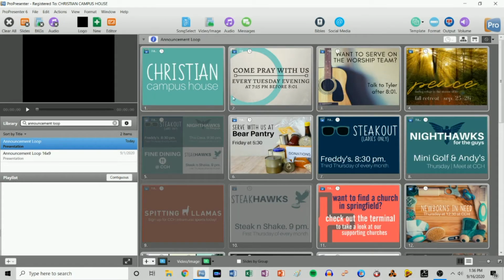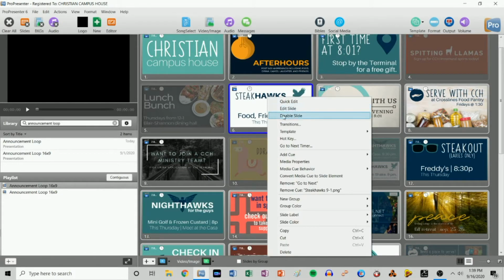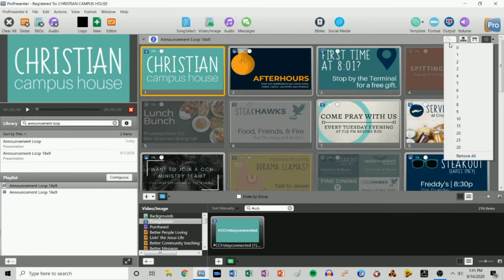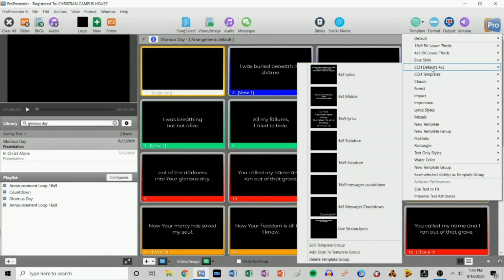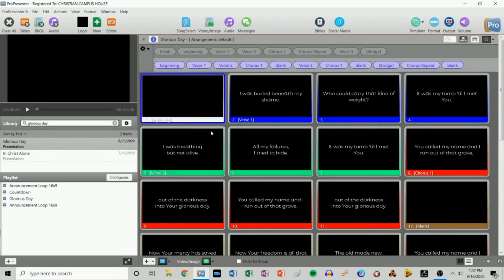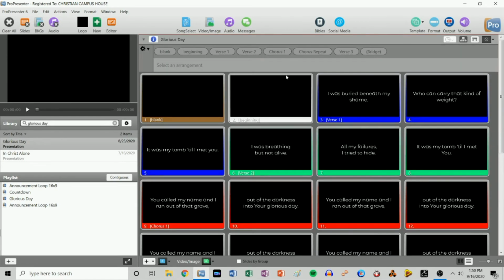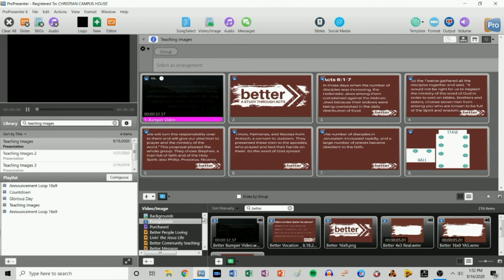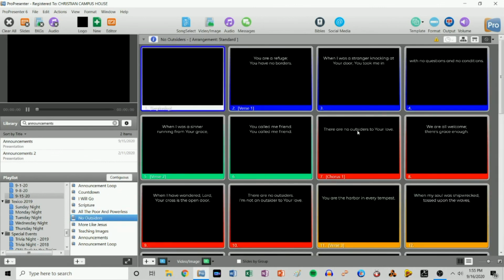Full ProPresenter Tutorial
Video 10 of the A/V Instructional Videos.